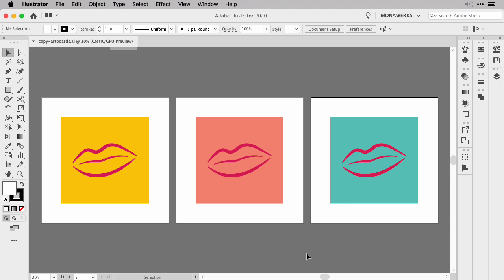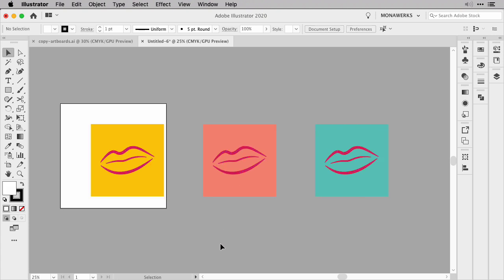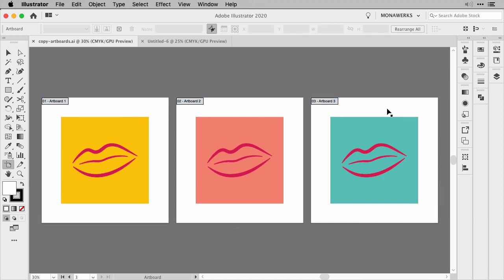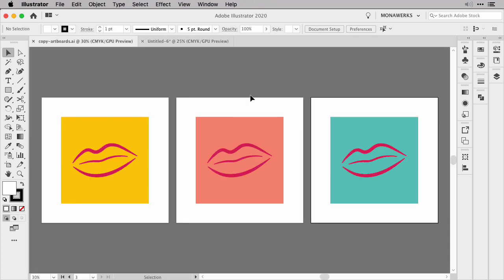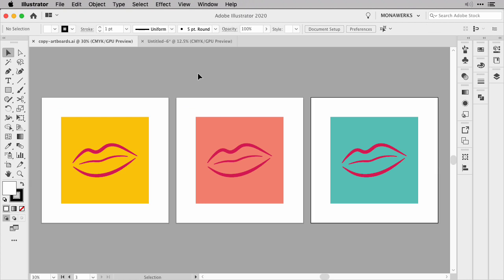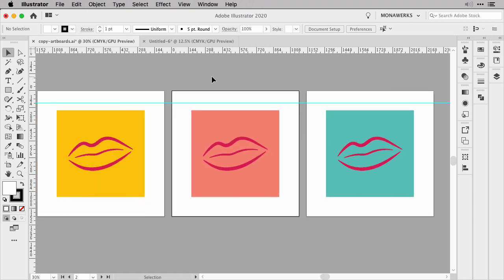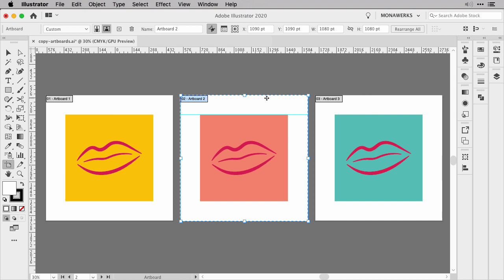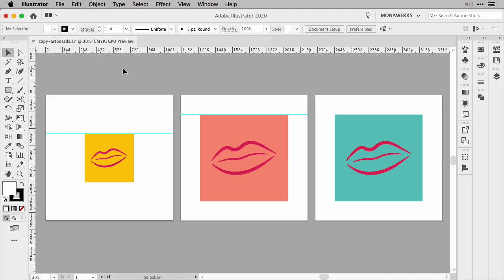Copy Artboards to New File or Document in Illustrator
Copy Artboards in Illustrator with all their content to a new file or document. No more saving to separate files, just copy the whole artboard.

Much love,
Simona from Vectortwist